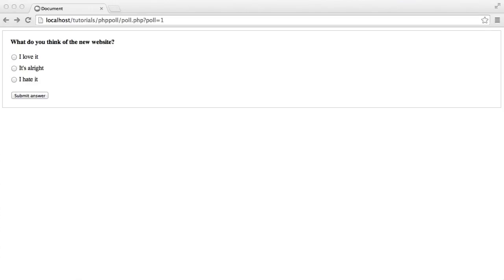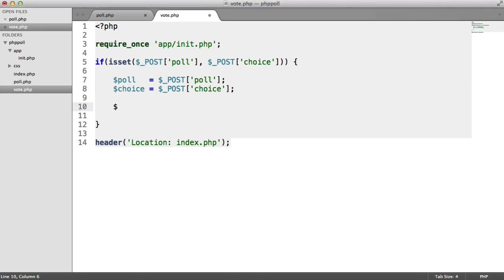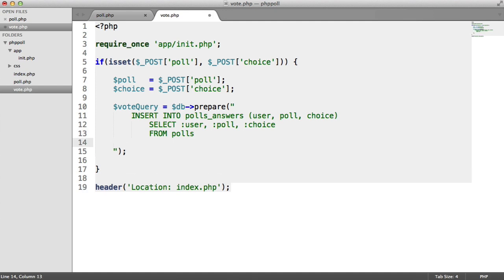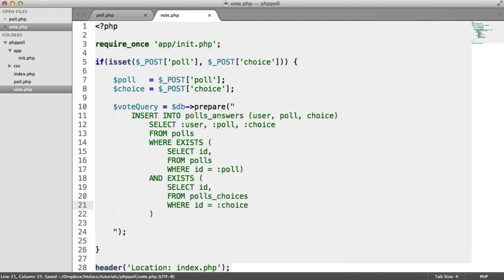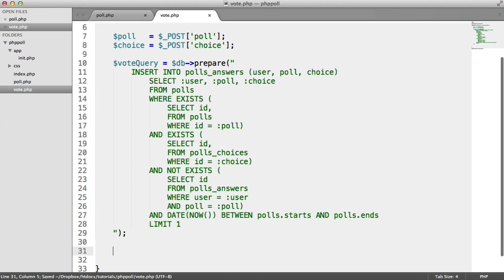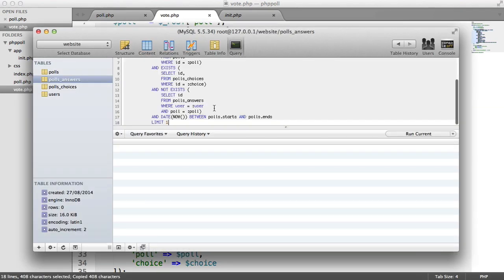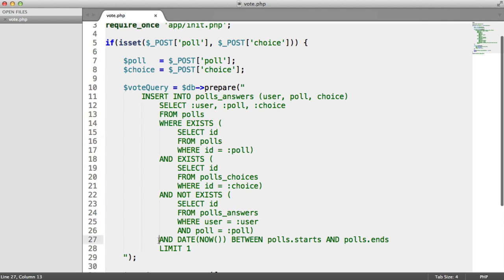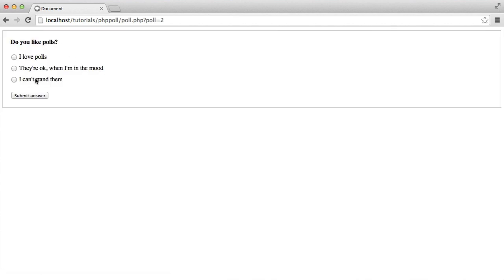Build A Poll With PHP: Voting On Polls (6/7)